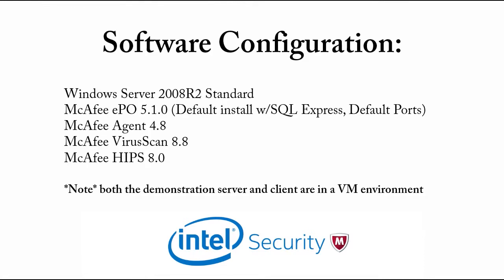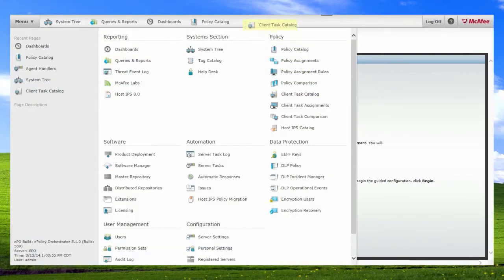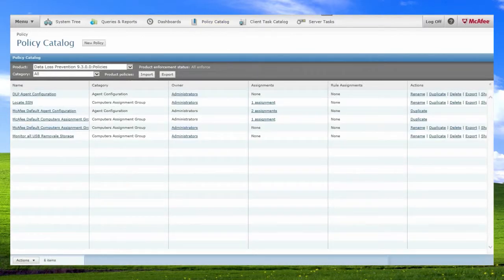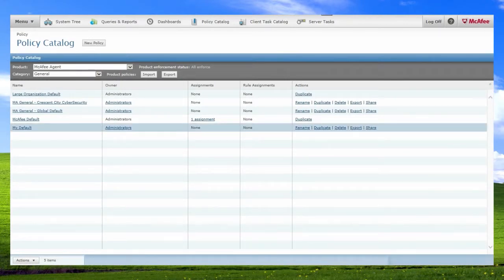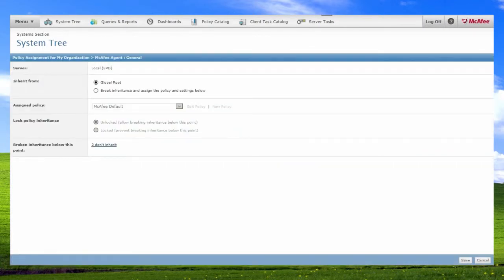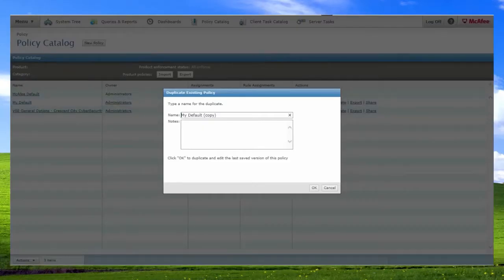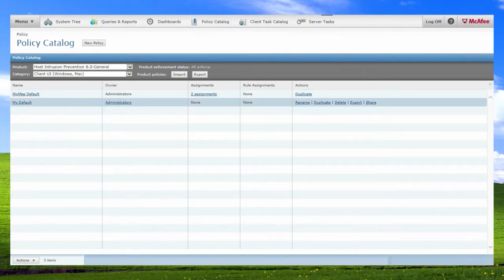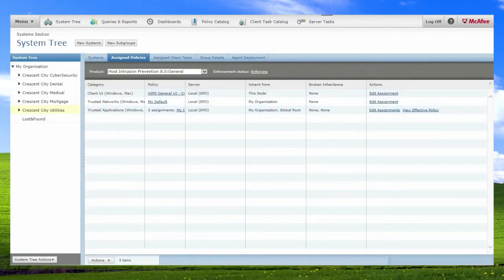MSP Multi-Tenant ePO Quick Start - Tutorial 1 of 3 (Configuration)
McAfee ePolicy Orchestrator (ePO)
for Managed Services Providers -- Quick Start Tutorial
Part 1 of 3 - Configuration Tutorial